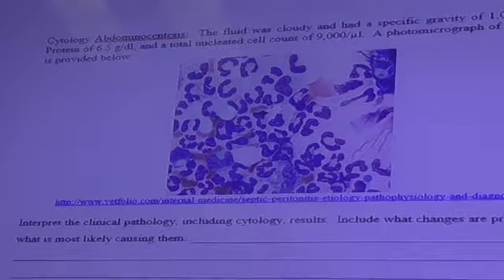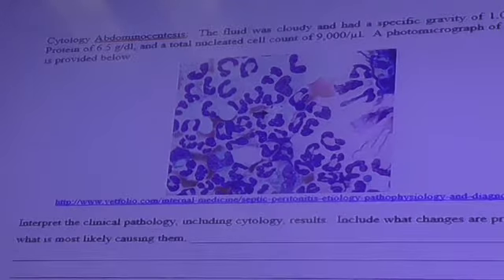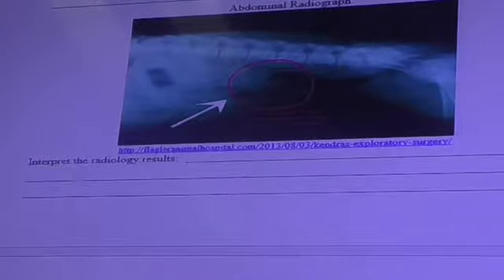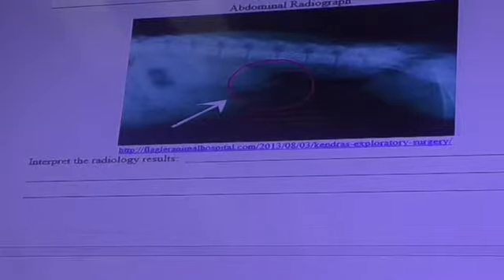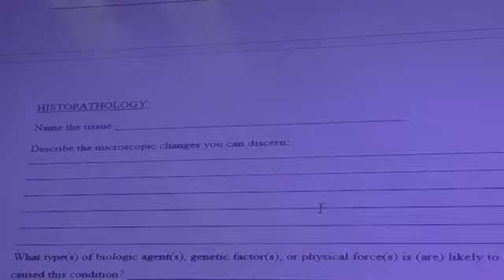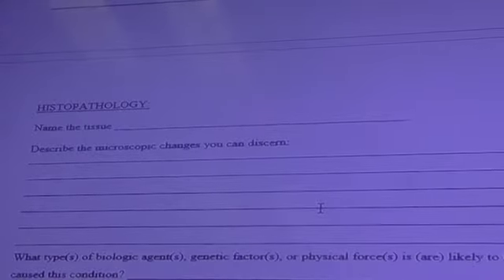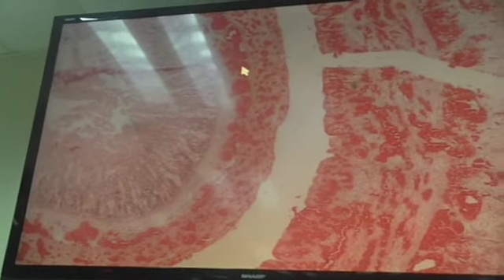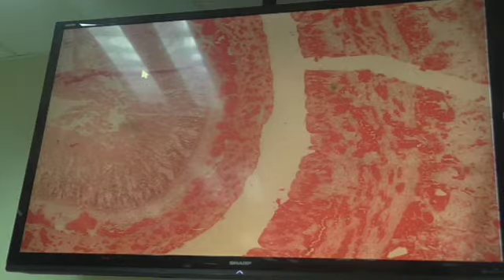Pathology Lab 2